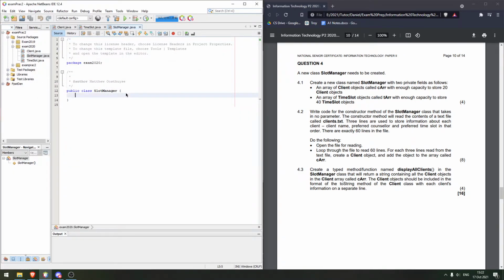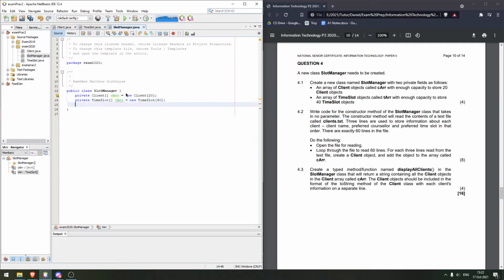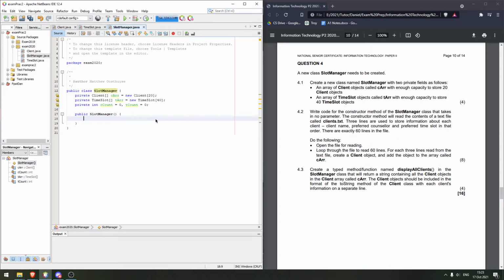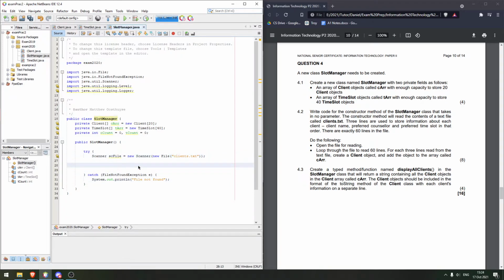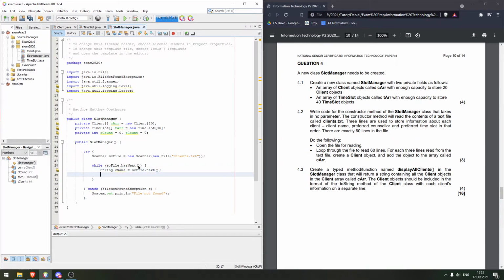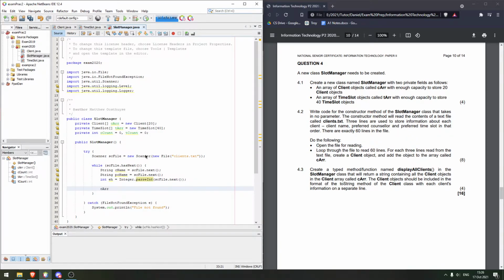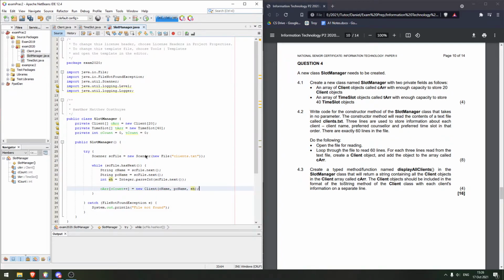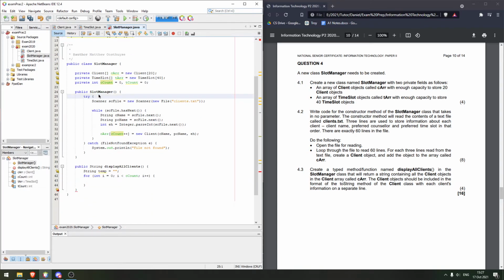IEB 2020 IT prac exam - Question 4 by Matthew Oosthuyse